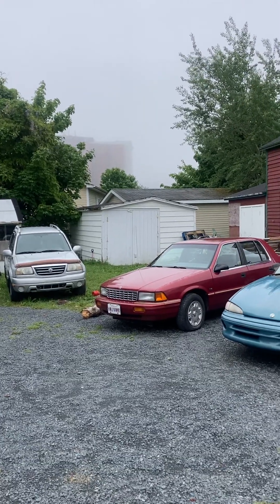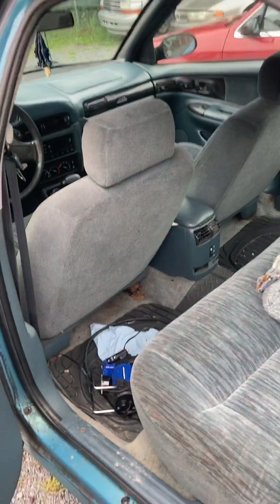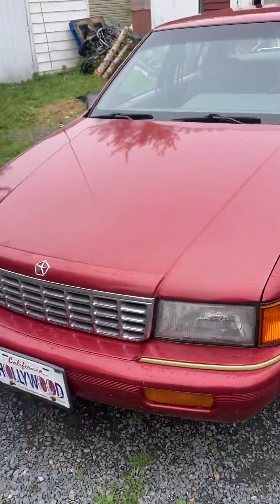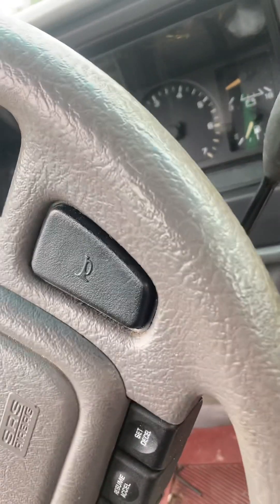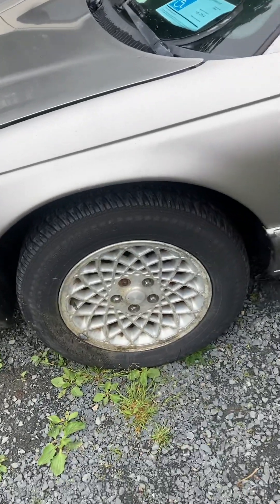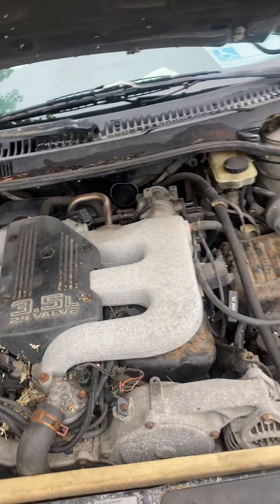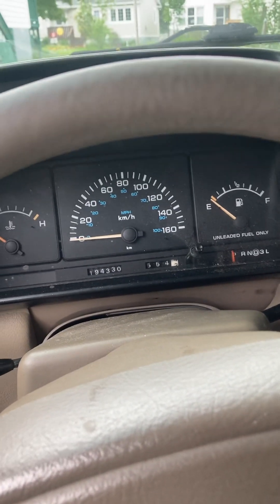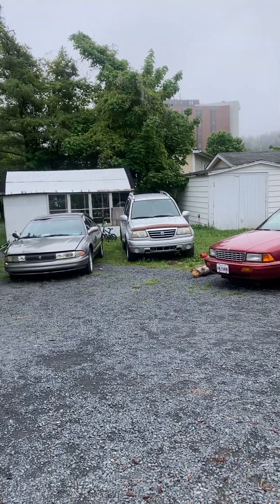Tour of some classic 90’s Chryslers